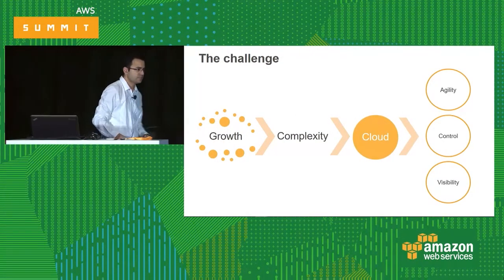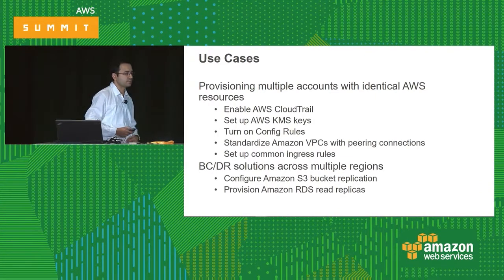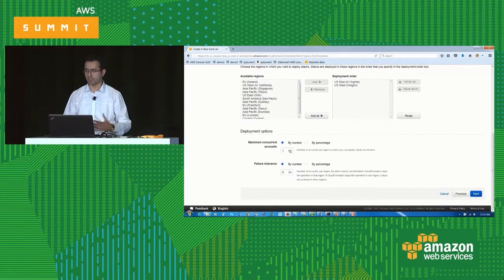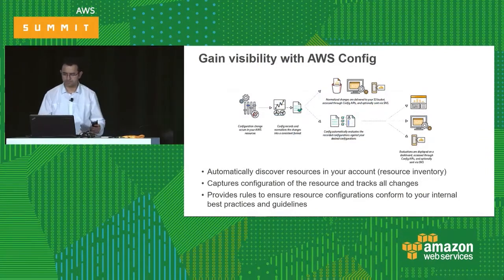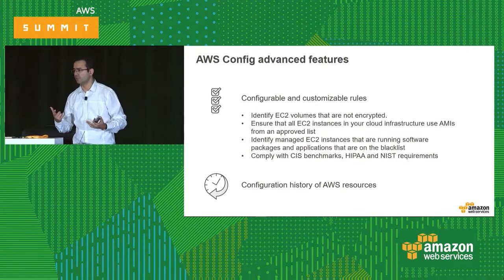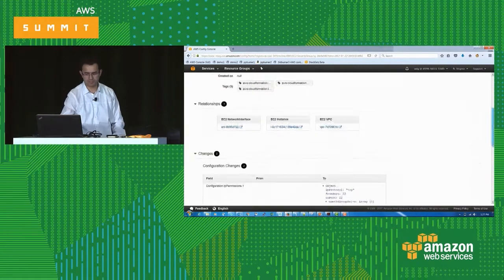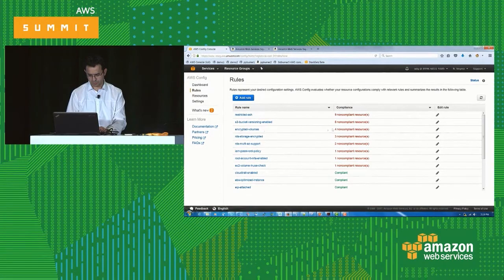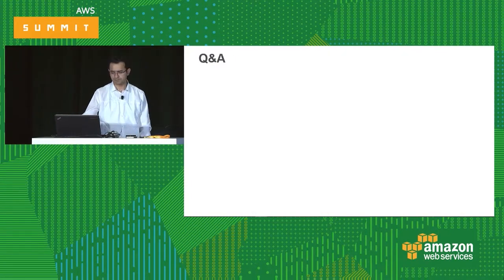AWS Chicago Summit 2017: Deep Dive on AWS Management Tools [ENT302]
As companies shift workloads into the cloud, IT organizations are required to manage an increasing number of cloud resources. AWS provides a broad set of services that help IT organizations with provisioning, tracking, auditing, configuration management, and cost management of their AWS resources. In this session, we will explore the AWS Management Tools suite of services that support the lifecycle management of AWS resources at scale and enable IT governance and compliance. The Deep Dive on AWS Management Tools session will benefit both new and experienced IT administrators, systems administrators, and developers operating infrastructure on AWS and interested in learning about the AWS resource management capabilities.